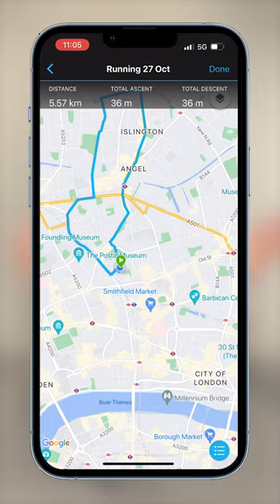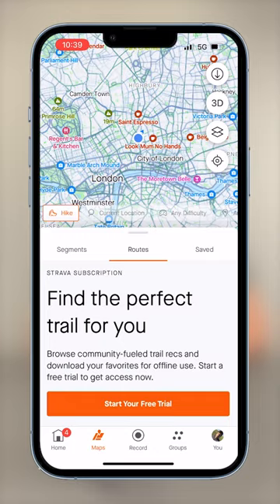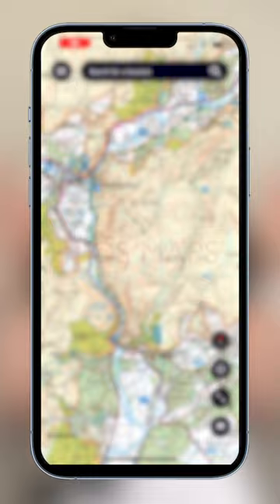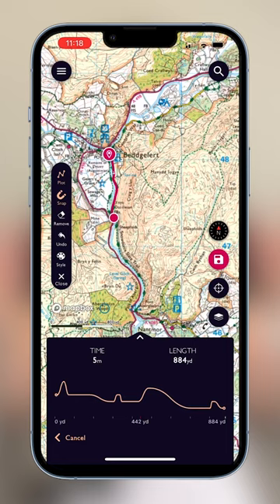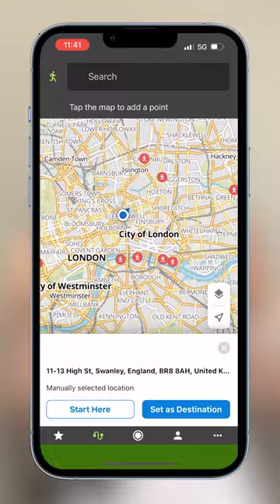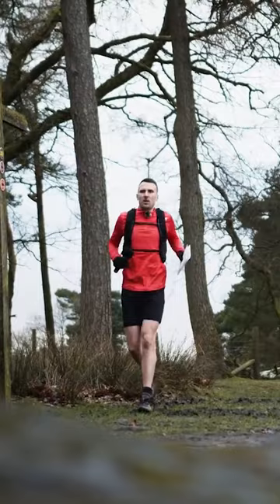Get OUT there! 🏃🏻‍♂️